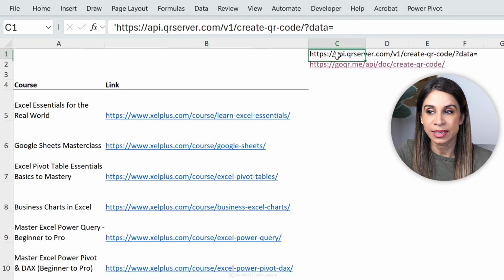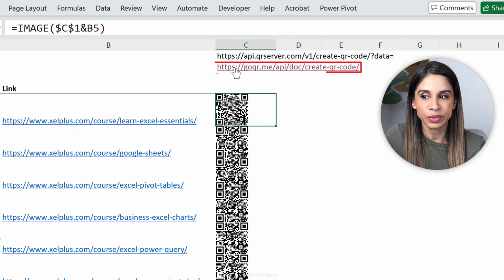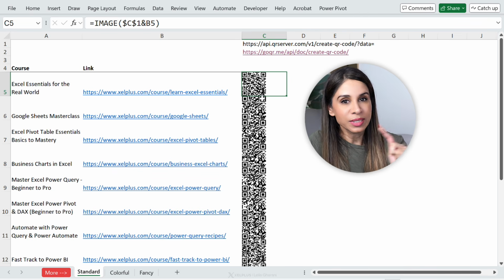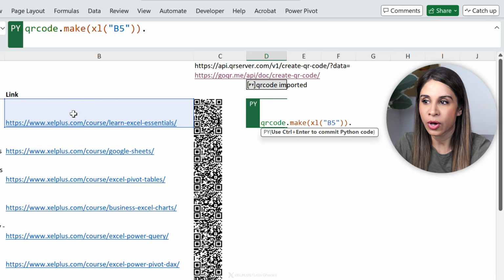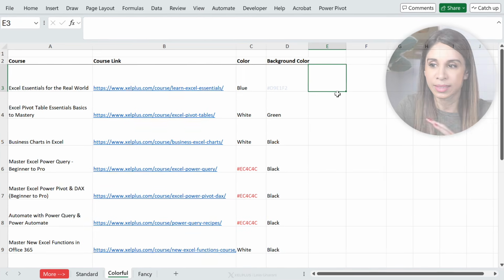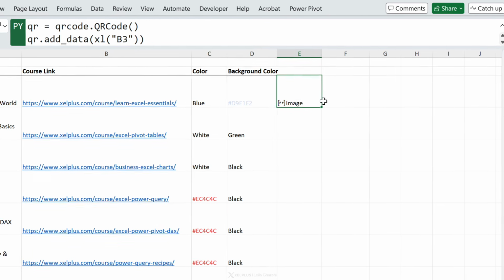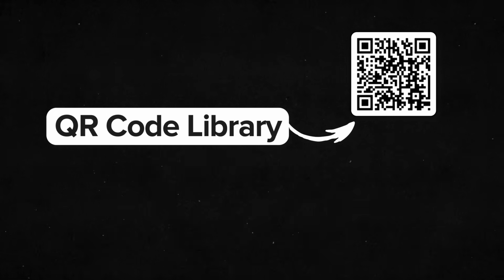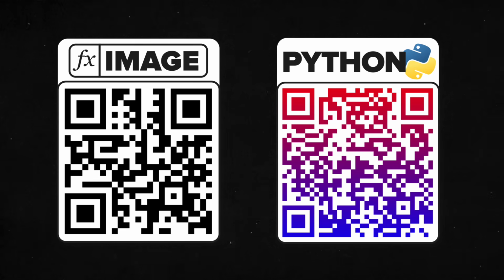Create Bulk QR Codes in Excel (No Add-ins Required!)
🔥 New course: Learn Python in Excel — already 3,000+ enrolled. Solve real data problems, right inside Excel

Did you know you can create QR codes directly in Excel without needing any add-ins?  In this video, I’ll show you two methods to generate QR codes, from simple to fully customizable:

1️⃣ Using the IMAGE Function
Learn how to create QR codes with Excel's new IMAGE function combined with a free API. This method is quick, easy, and perfect for bulk QR code generation.

2️⃣ Using Python in Excel
Take it up a notch with Python, now integrated into Excel 365! Customize your QR codes with colors, advanced designs, and even dynamic features using Python libraries like QRCode and Pillow.

00:00 Excel QR Code Generator
00:30 Method 1: Using the Excel IMAGE Function
02:21 Why I Prefer Method 2 Over Method 1
02:40 Method 2: Creating QR Codes with Python in Excel
03:40 Python: Basic QR Code
05:46 Python: Colorful QR Code
09:03 Python: Fancy QR Code
10:49 Wrap-Up